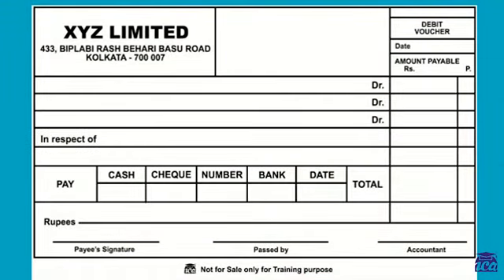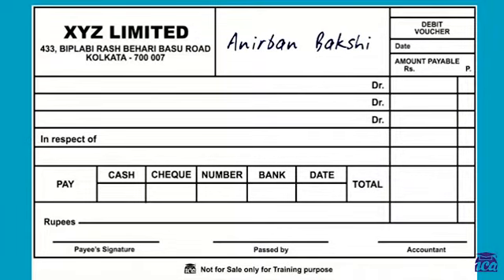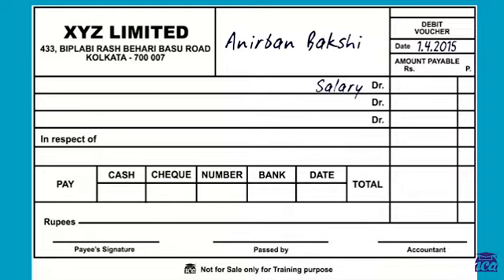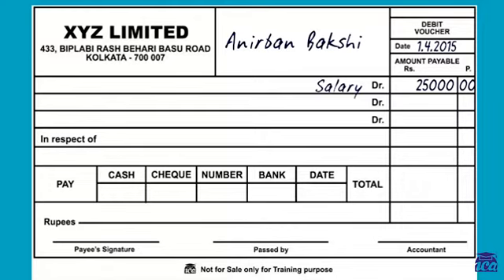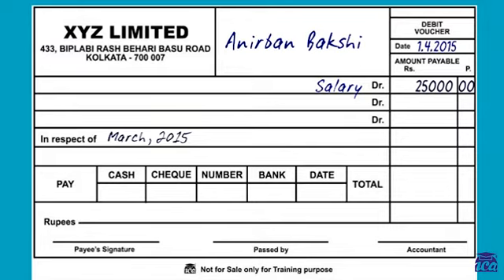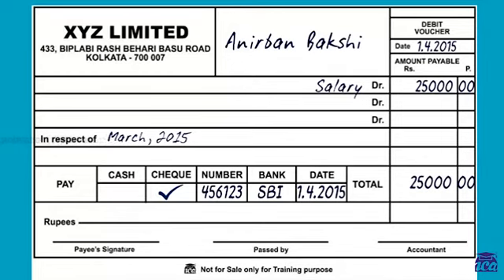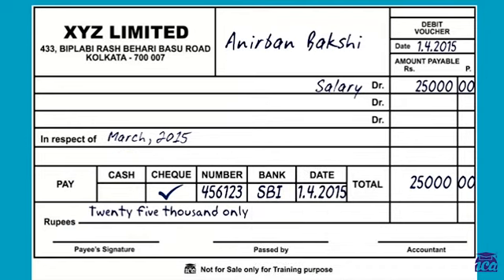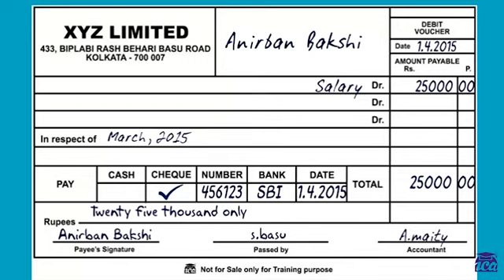Account Documents|Debit Voucher|Youtube [TUTORIAL]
How to fill the details in a cheque. Watch the video to know it.